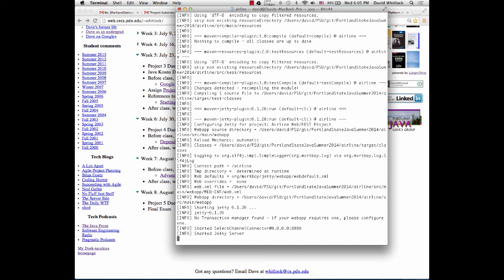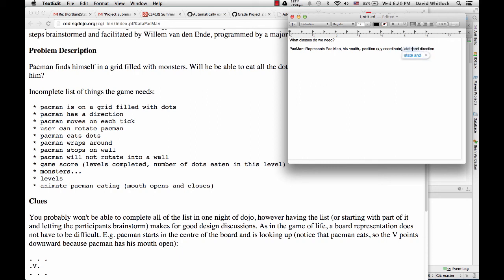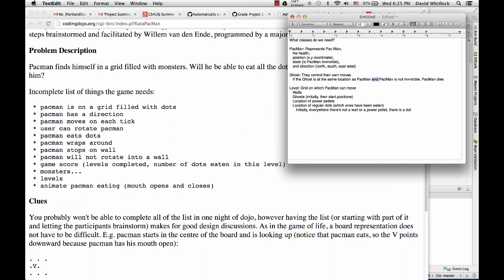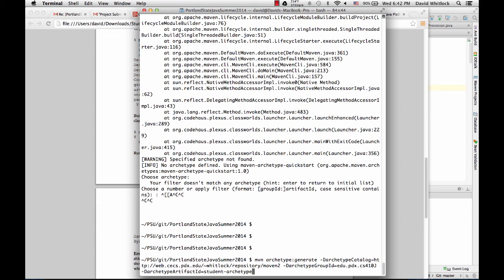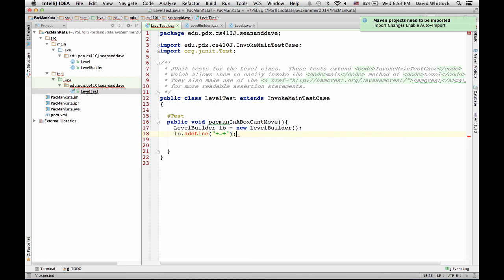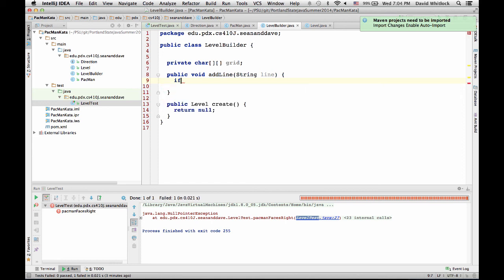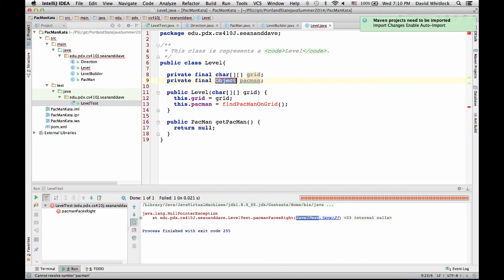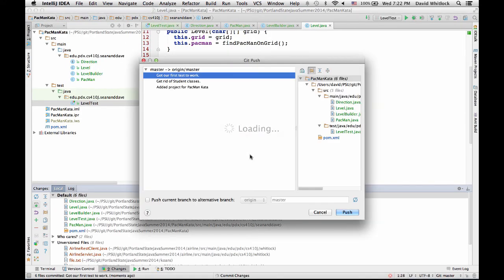Java@PSU Summer 2014 Week 5, Part 1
We begin a code kata in which we develop a Pac-Man game.